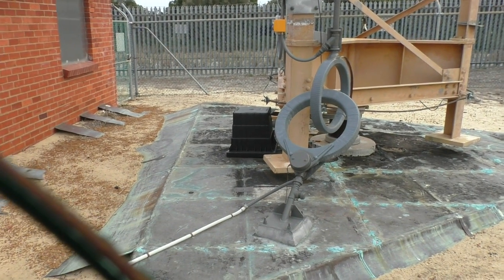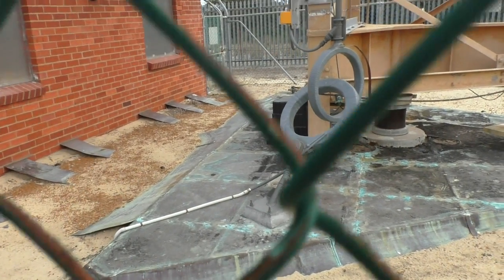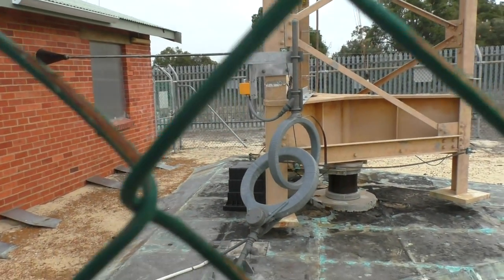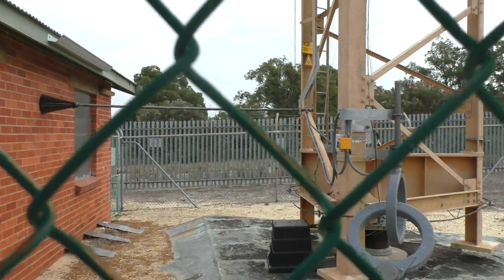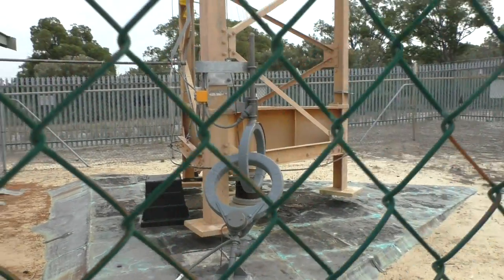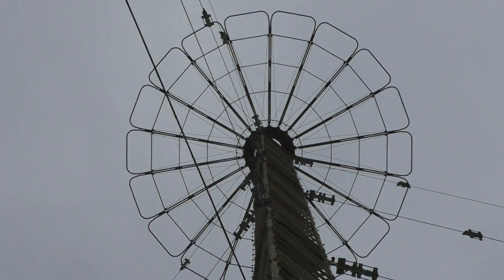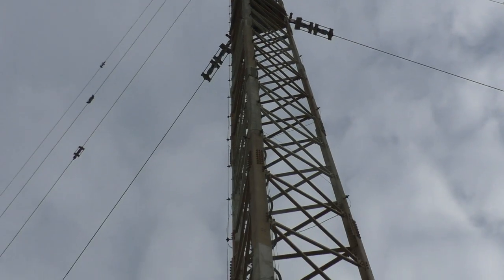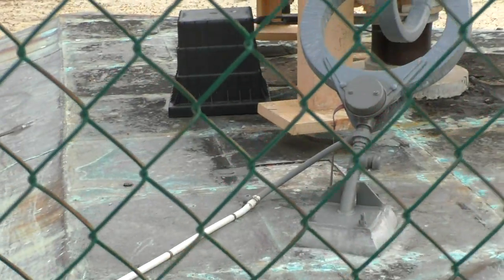AM Broadcast Mast Lighting Voltage Coupling Transformer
Ever wondered how the 240v AC warning beacons get their power when they're installed on a hot tower...